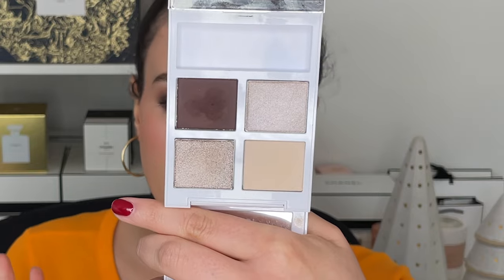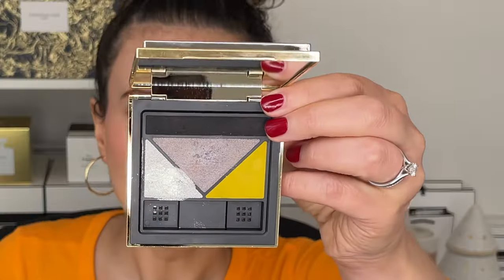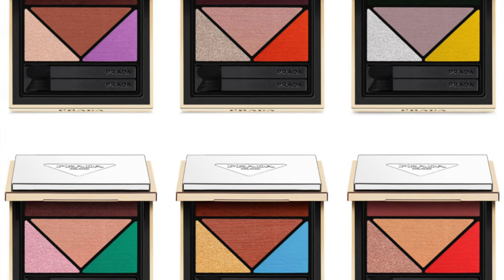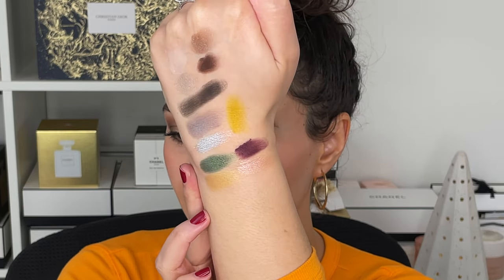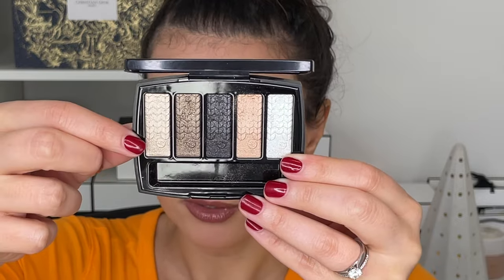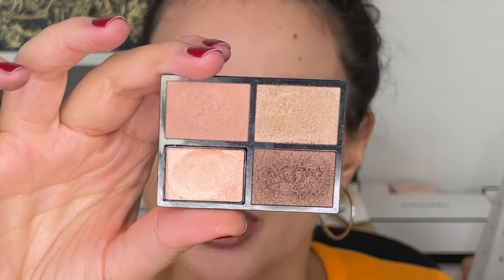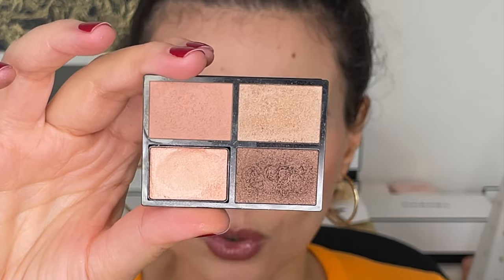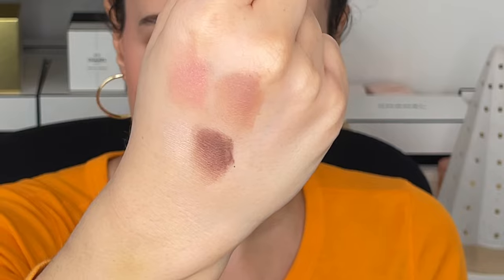LUXURY EYESHADOW ROUNDUP | Comparing Recent Purchases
Hi friends!
Over the past several weeks I purchased 5 different eyeshadow palettes from 5 different brands. I thought it could be fun to compare them to each other and review them all together. I hope you enjoyed this video format.

I am 35 years old with dry and dehydrated skin
Foundation shade references:
Chanel B40 in summer and B30 in winter
Givenchy Prisme Libre Skin-Caring Matte 4-C305
Dior Capture Totale Super Potent Serum Foundation 3N

Tom Ford Soleil Neige eye color quad 01 Lumière d’Hiver Holt Renfrew Selfridges Sephora